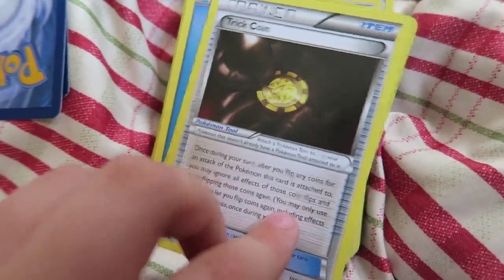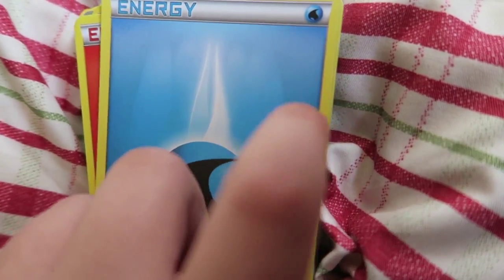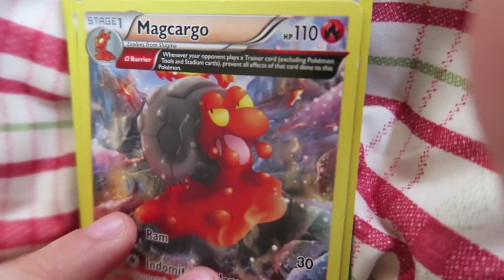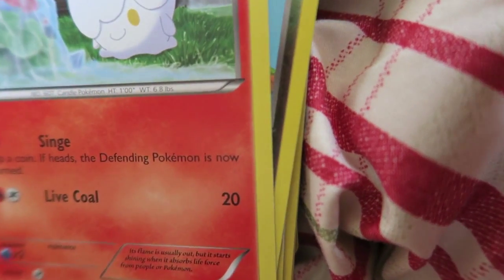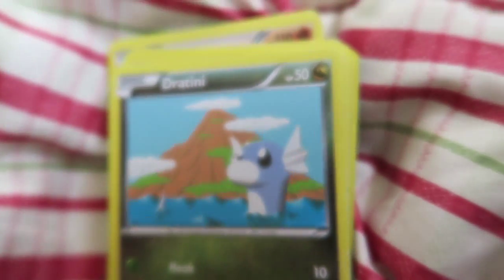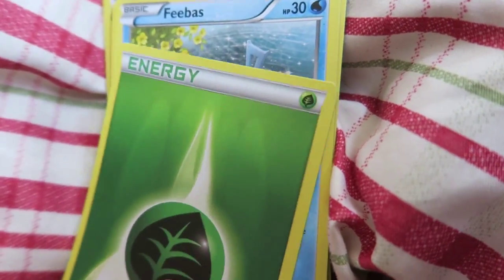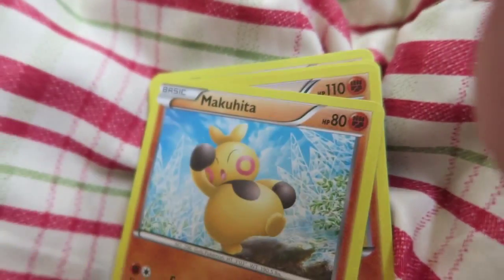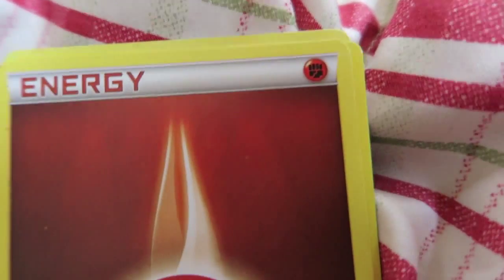You might 2